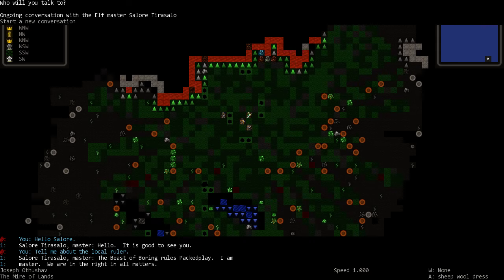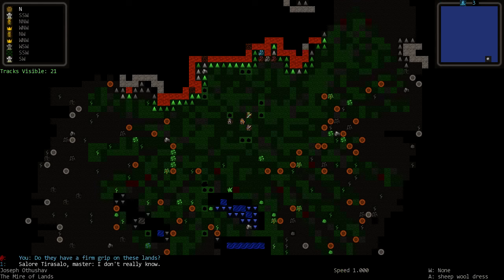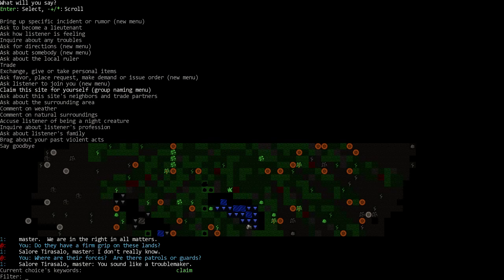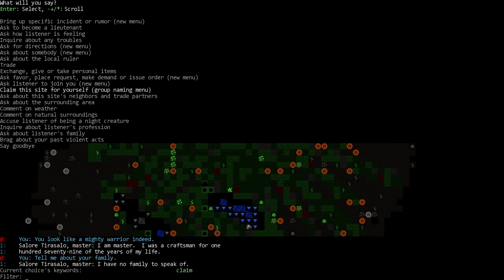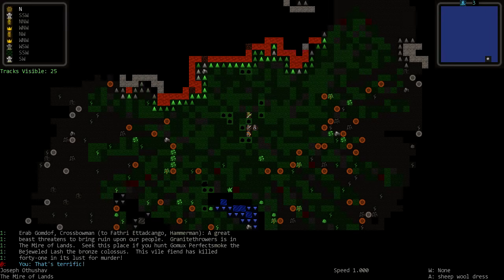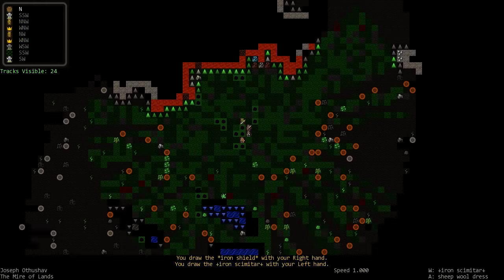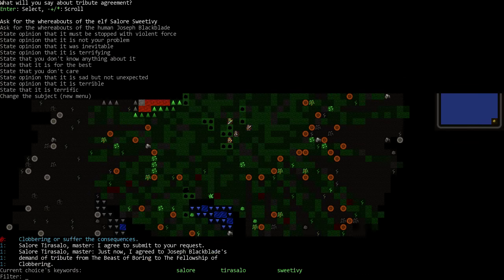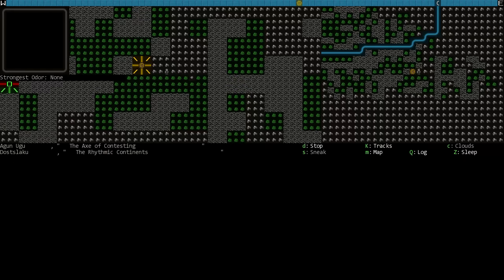Dwarf Fortress - Joseph Blackblade's Adventure - Ep 07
A young hearthperson and swordman adept, Joseph Blackblade, longs to make his mark on the world. Grabbing two of his closest friends (literally), Joseph sets out to battle beasts, bandits, and towering titans! Who will be victorious? Who will be savagely attacked from behind despite not doing anything bad to anyone ever? Why do people not understand when you try to return their arm to them? These questions, and more, will be answered within!

This is Dwarf Fortress v0.40.24. Dwarf Fortress is a labor of love, created and given away for free by Tarn and Zach Adams. If you enjoy the game, please consider donating whatever you feel it's worth. As a reward (as if the game wasn't enough) you'll receive your choice of a crayon drawing or mini-story.

Plus
Phoebus tileset I'm using is included in the Starter Pack above or can be downloaded directly